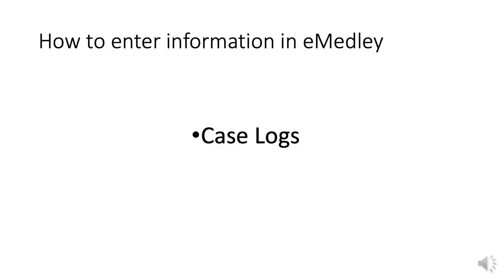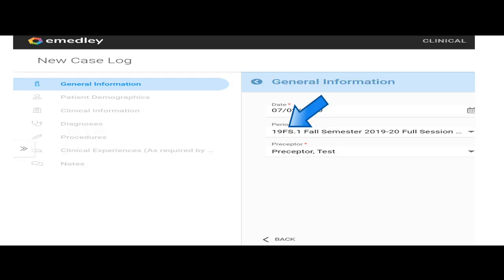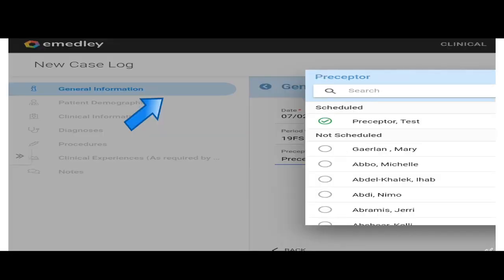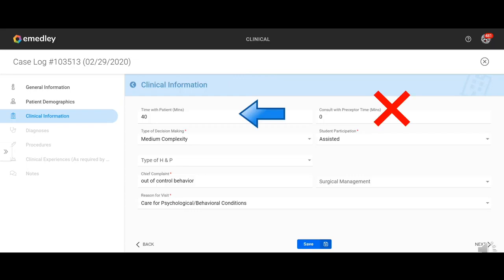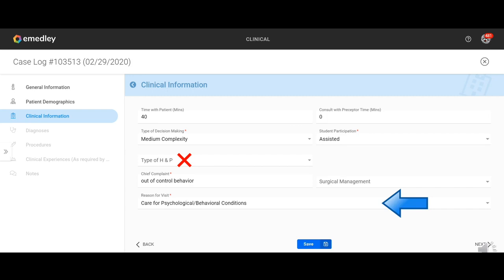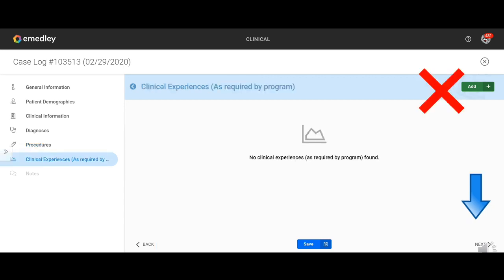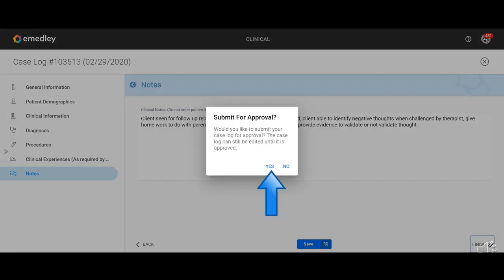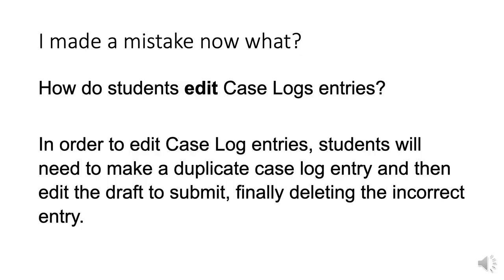eMedley Tutorial: Understanding Case Logs: Psych-Mental Health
This tutorial will demonstrate how to record patient encounters case logs within the eMedley eClas module. logs for students in enrolled in the Psychiatric Mental Health Nurse Practitioner specialty at the University of Cincinnati College of Nursing.